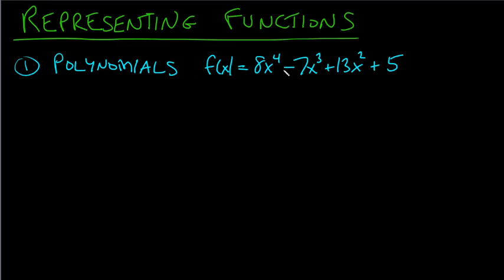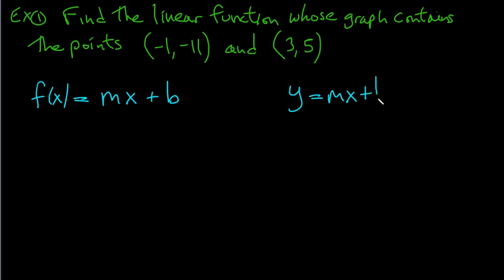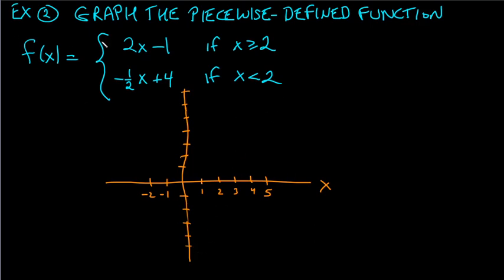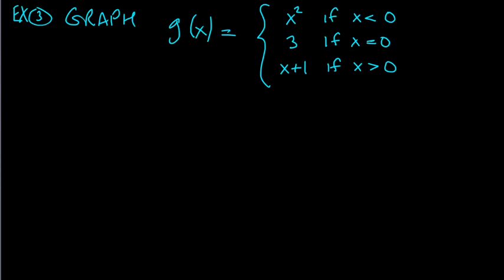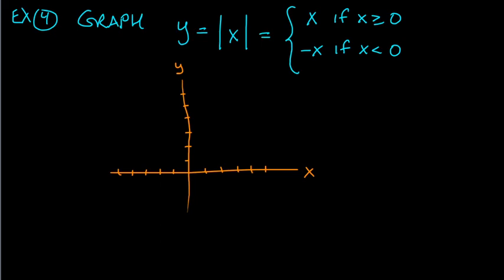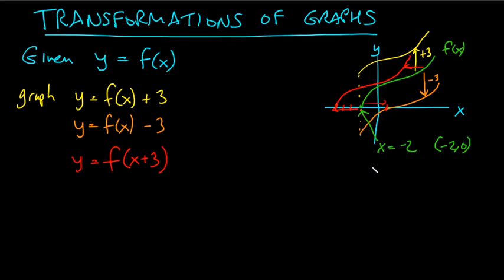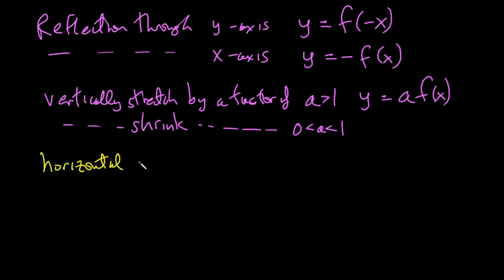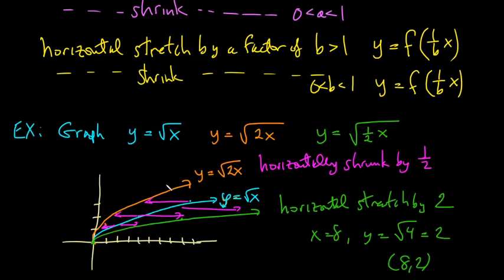MAT 254 REVIEW section 1.2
Section 1.2 - Review of Representing Functions and Graphs
0:00 Types of functions
5:02 Example 1: linear function and slope
8:35 Example 2: graph a piecewise-defined function
14:08 Example 3: graph a piecewise-defined function
19:44 Example 4: graph the absolute value function
21:24 Transformations of graphs
29:25 Example 5: graph square root functions by stretching and shrinking